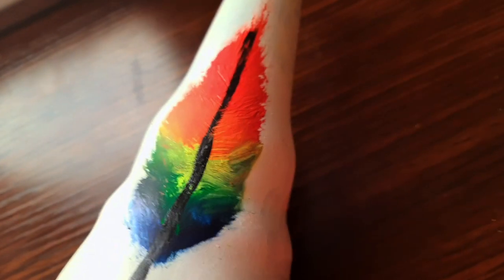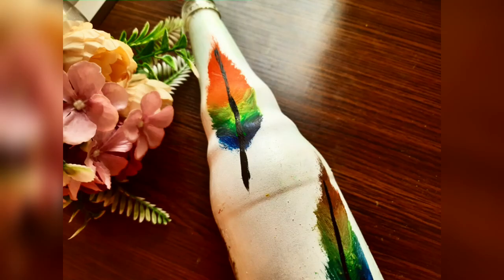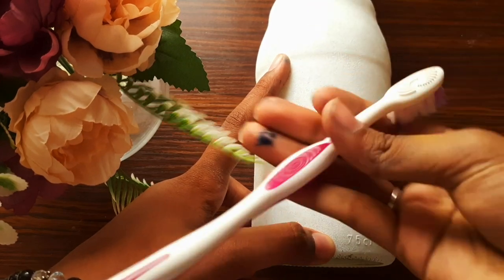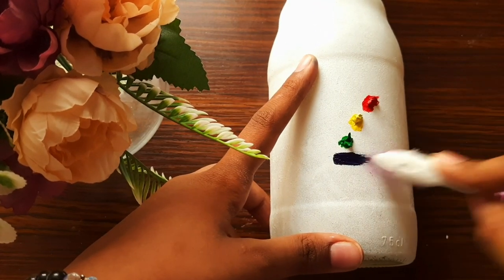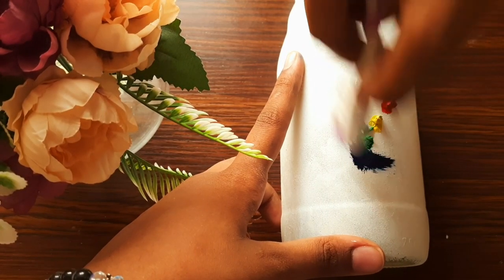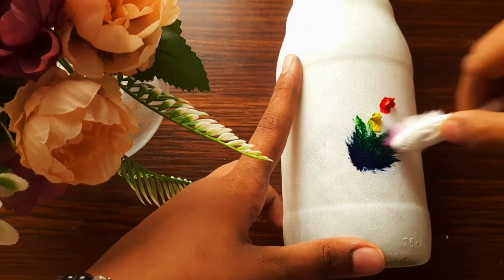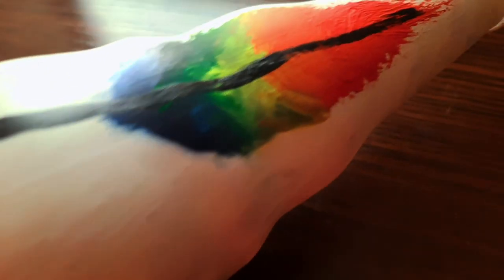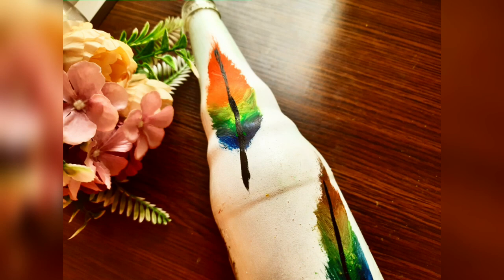how to do easy bottle art in within five minutes just using paint Sreya's Paradise